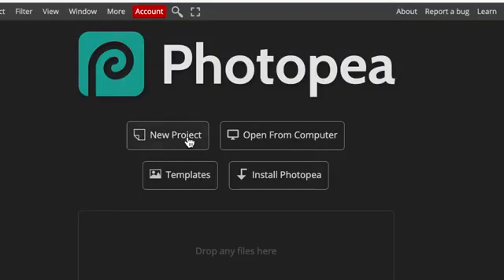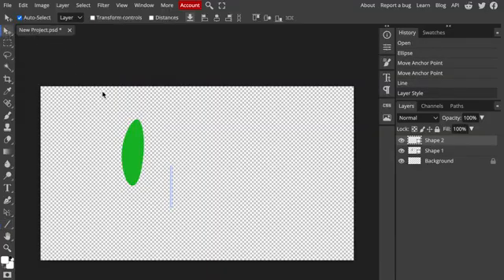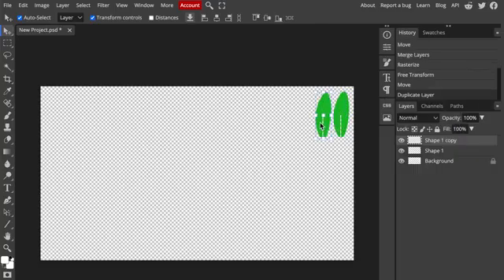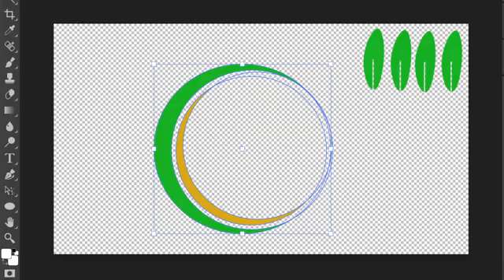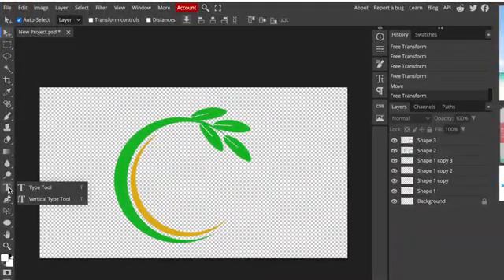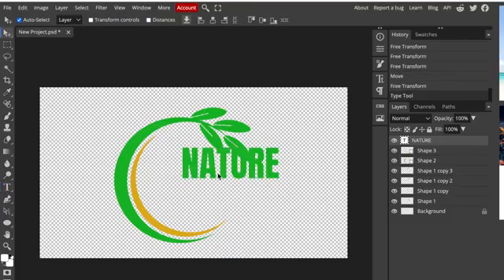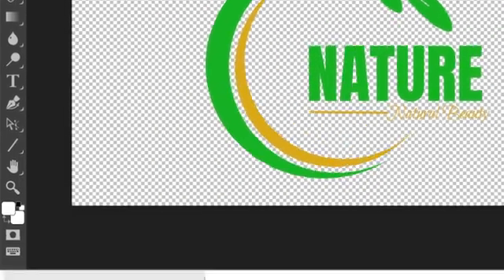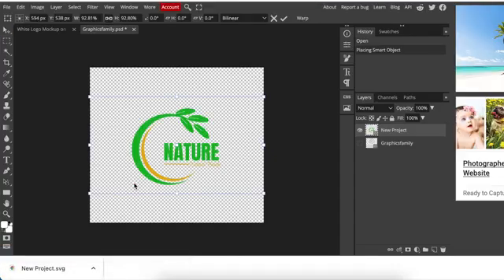How to create a Nature 3D Logo on Photopea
create nature 3d